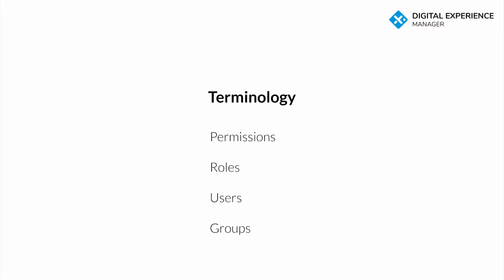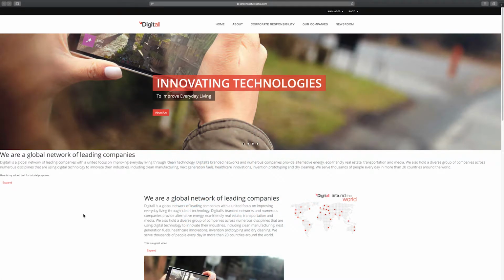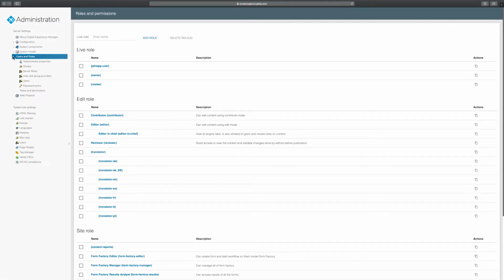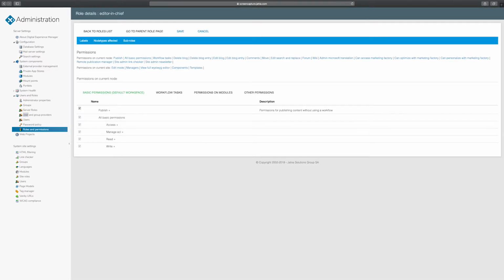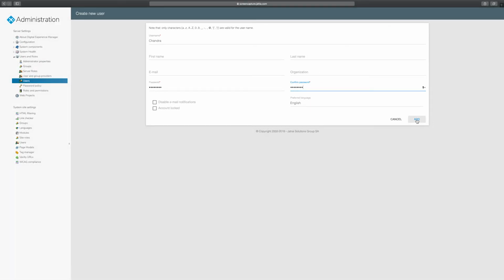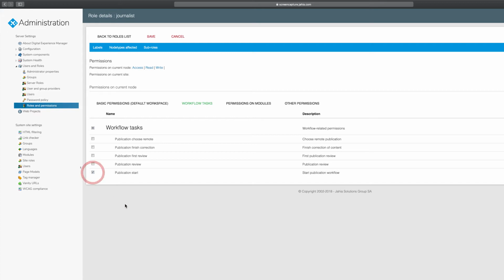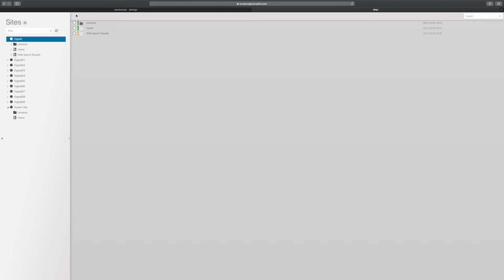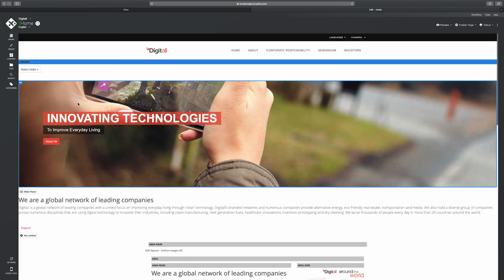Jahia DX - Managing Roles and Permissions - Editor Training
In this video tutorial, you'll learn about terminologies, types of roles, server and site administrator and more.

About Jahia
Jahia is an international software vendor that provides the most complete and integrated open-source Java Digital Experience Platform unifying CMS, Portal, Digital Marketing and Commerce.

Because digital is now at the center of the economy, each product stems from Jahia’s Digital Industrialization vision from development to corporate-wide deployments by putting code, content and features reusability and ease of use at the core of the process.

Founded in 2002 and headquartered in Geneva, Switzerland, Jahia Solutions Group has its North American headquarters in Washington, DC, with offices in Houston, Toronto and throughout Europe. Jahia counts hundreds of global brands and governmental organizations among its loyal customers in more than 20 countries across the globe.